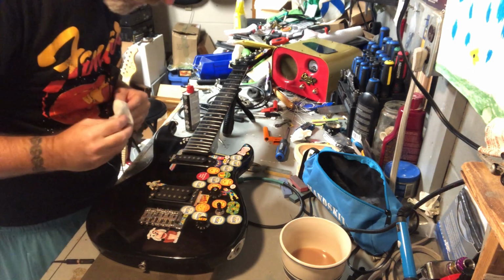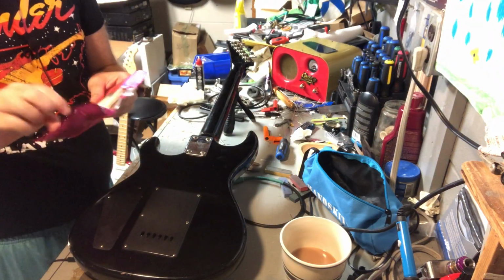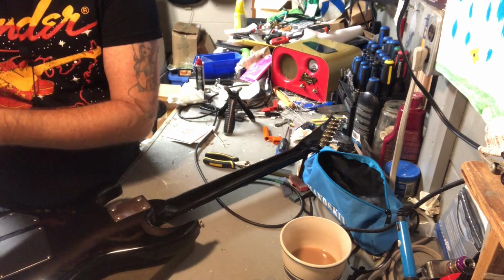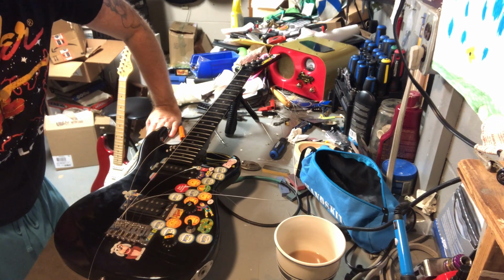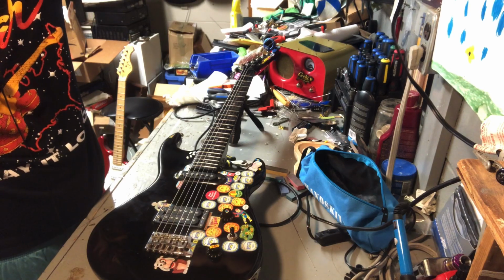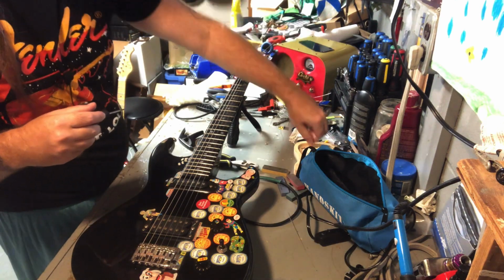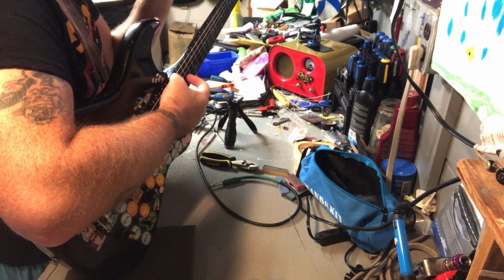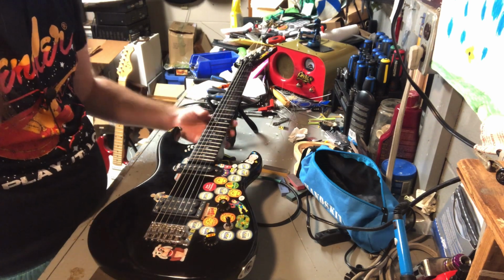Banana Guitar Restoration Part Two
Today I finish up work on my Vintage Univox guitar!!